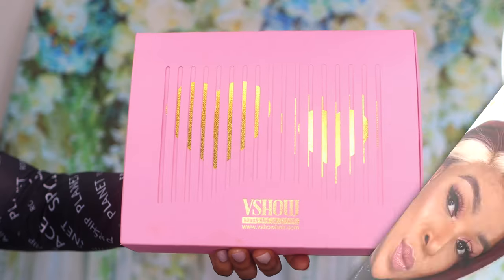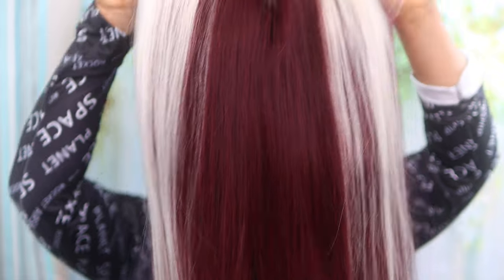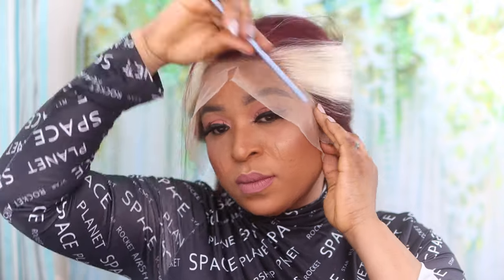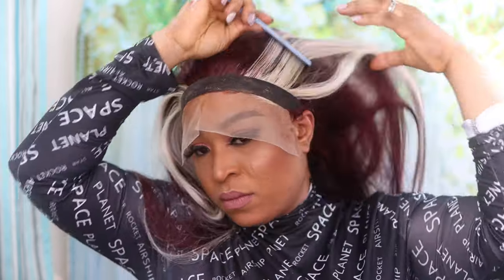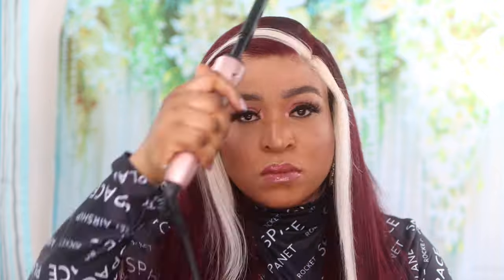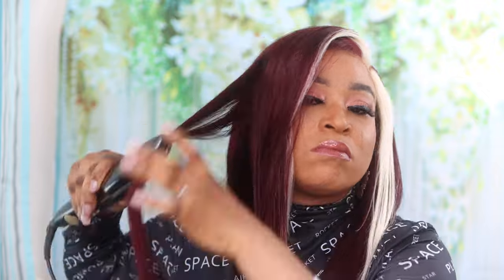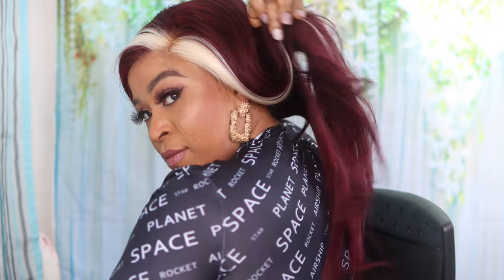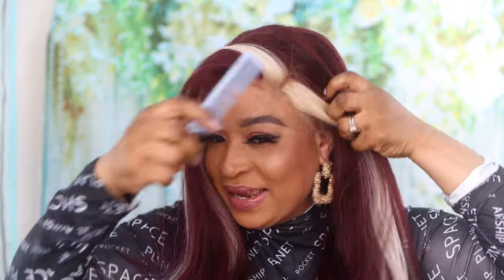*MUST HAVE* Amazing Color Burgundy w Blonde Stripes Lace Frontal Wig Ft. Vshow Hair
★★★★★★★★★★★★★★★★★★★VSHOW HAIR★★★★★★★★★★★★★★★★★★★
Same Burgundy w Blonde Stripes Straight Hair Wig in the video
Hair Details: 24 inches, 200% Density

Stalk with VSHOW HAIR, get the newest promo info and free hair.